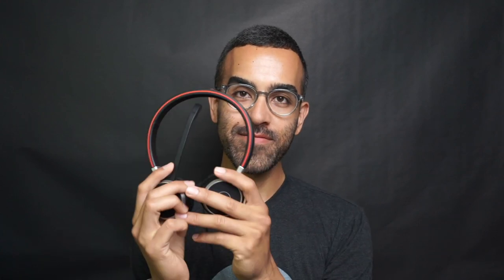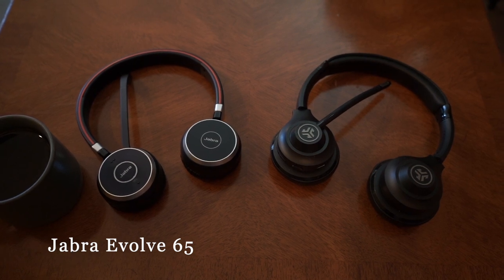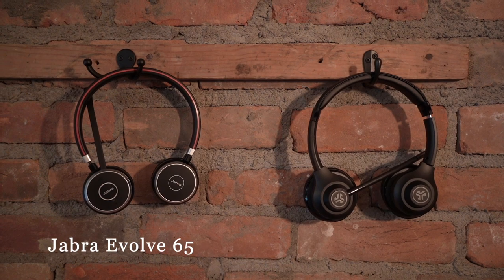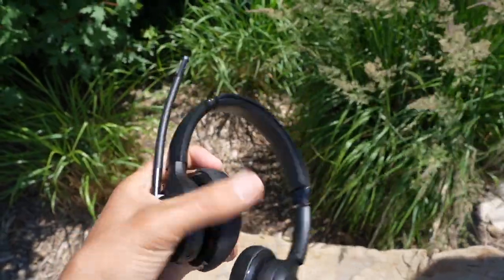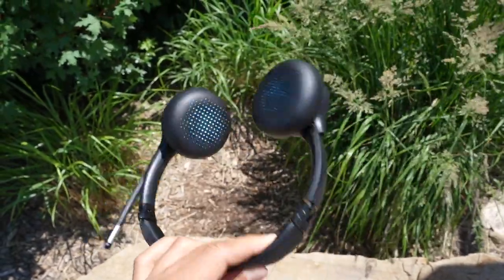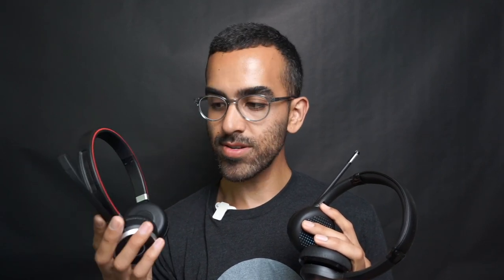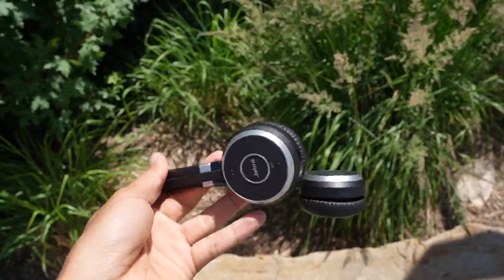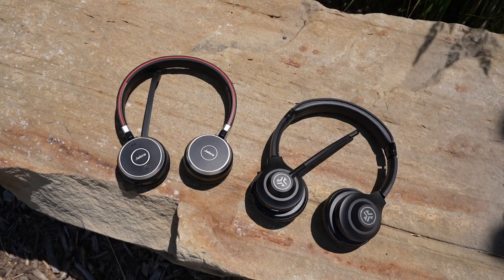Jabra Evolve 65 VS JLab Go Work - Mic Test Battle and Comparison!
What does a $180 Jabra Evolve 65 headset get you compared to a $49 Jlab Go Work headset?

Timestamps
0:00 Intro
1:23 Coffee Shop Test
2:08 Quiet Office Test
3:03 Connectivity
3:33 Battery Life
3:47 Sound Quality
4:57 Design and Build Quality
6:45 Final Thoughts